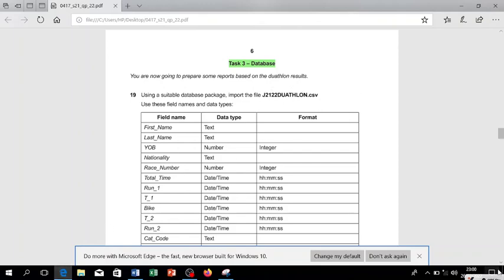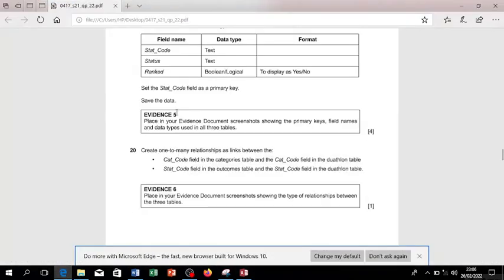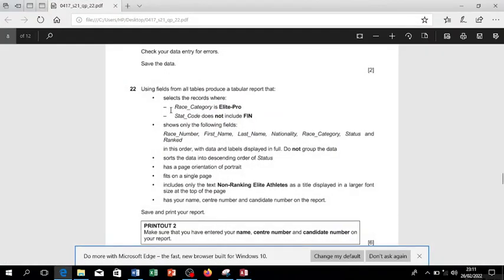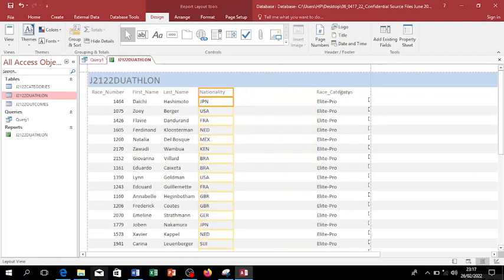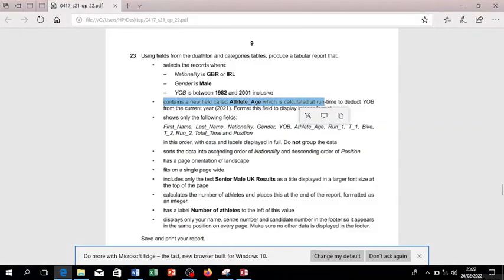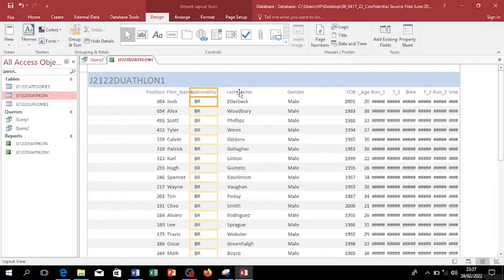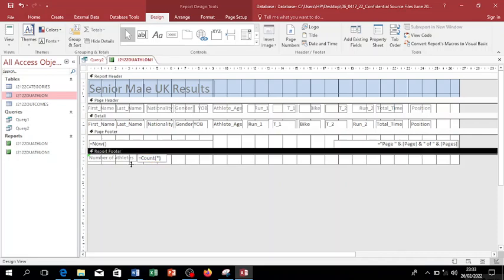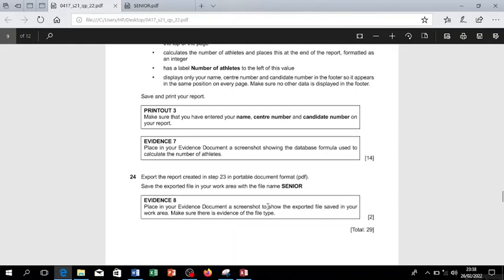ICT IGCSE Paper 2 May June 2021 Data Manipulation 0417 22